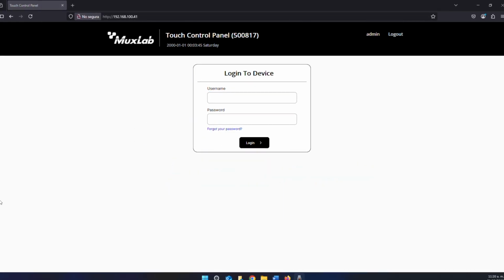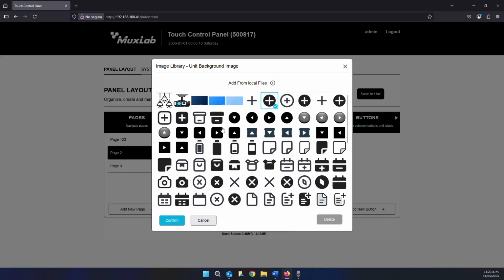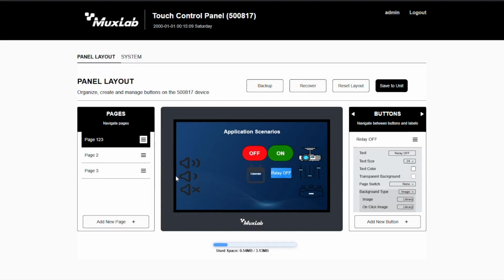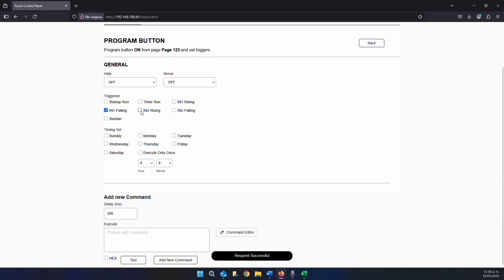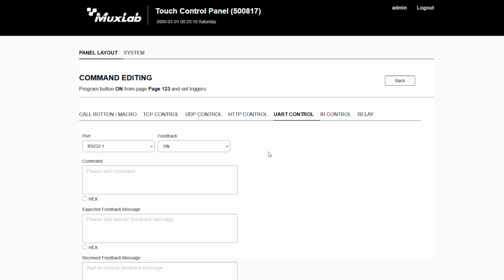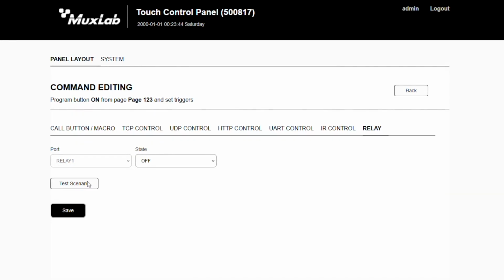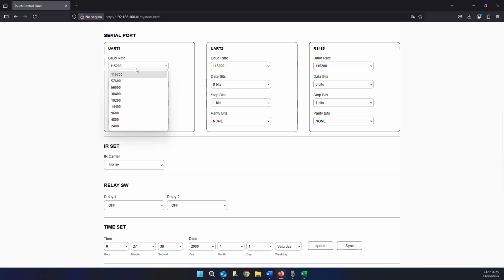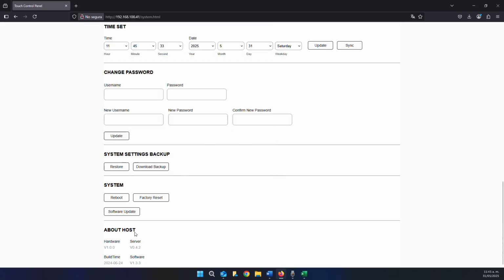MuxLab Touch Control Panel 5 inch (PoE) Tutorial Video (model 500817)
The MuxLab Touch Control Panel 5 inch White, PoE is a versatile wall touch control panel for MuxLab devices and third-party products. The device combines the capabilities of an in-wall touch panel and an advanced control processor. Featuring a 5”high-resolution color touch screen, and two-way feedback, the device supports the addition of various programmable buttons that can be placed on different pages as required. The unit supports one (1) Ethernet port (for TCP/IP, HTTP, UDP, and Telnet), two (2) RS-232 ports, one (1)RS-485 port, one (1) Infrared port, two (2) voltage sense ports, and two (2) Relay ports for control of end devices.

The MuxLab Touch Control Panel 5 inch White, PoE can control MuxLab products including MuxLab’s AV over IP system via the 500812 Pro Digital Network Controller, MuxLab’s TCP/IP, Telnet and RS-232 managed Matrix Switches, as well as third party devices such as projectors, projector screens, displays, AV sources, and other similar devices. The 500817 Touch Control Panel can be programmed, configured, and managed via the web interface.